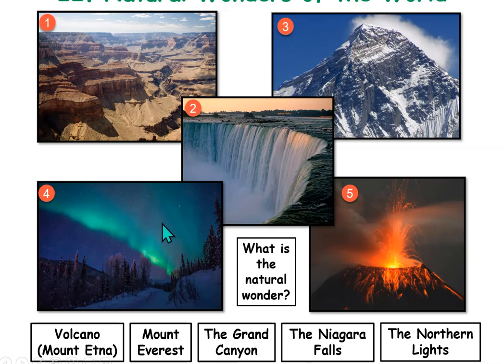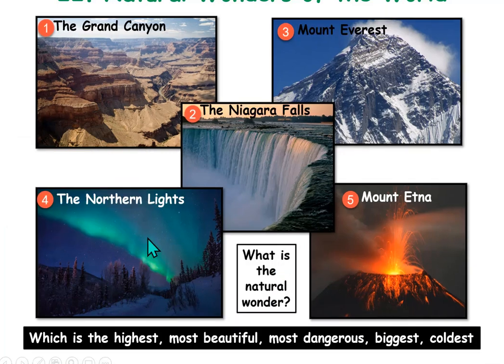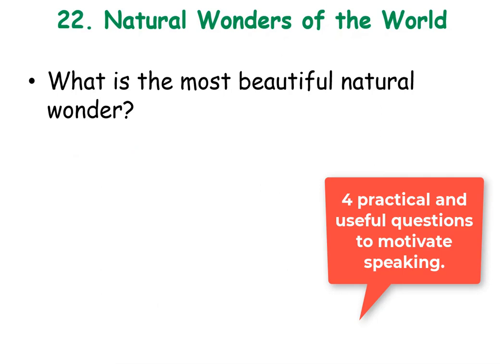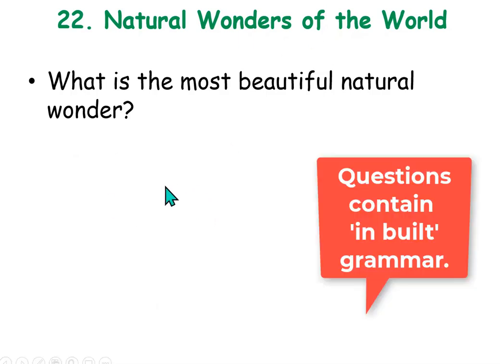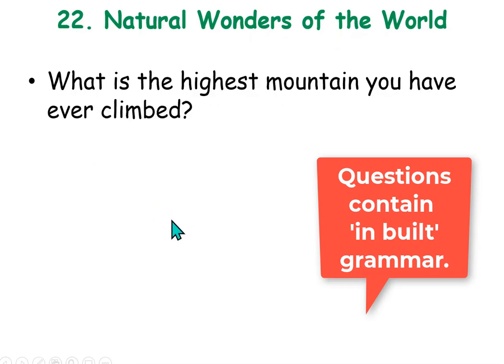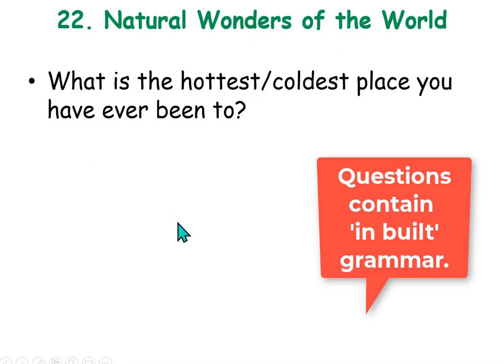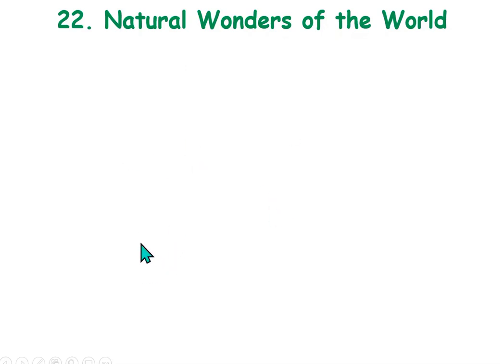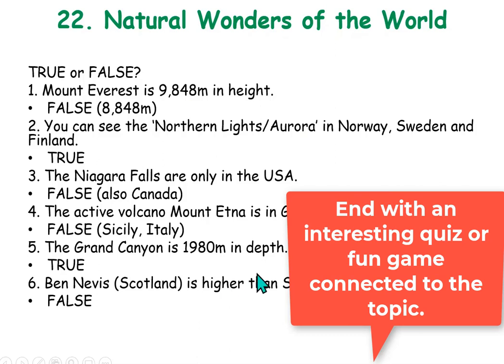What to do after Genki English?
After teaching the incredible program Genki English I have found doing conversation topics with pupils very effective in language learning. I have spent several years revising and perfecting 24 popular topics where pupils get enough language and practice to be able to talk on the most common topics, such as family, food, sports, life, health, school, work,... Each topic has its own powerpoint presentation which includes a practical and useful link to a video on the topic; 2 to 3 slides focusing on the target language; 4 carefully thought out questions and a related quiz and/or games to finish off the topic. These 24 topics are cover 3 different levels of English, starting at level 4, elementary (A2) pupils and ending at level 6, preintermediate/intermediate (B1/B2).